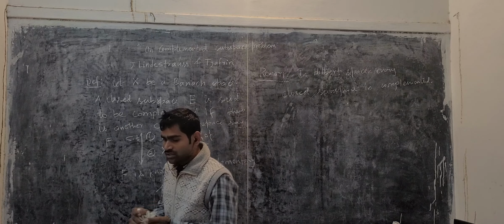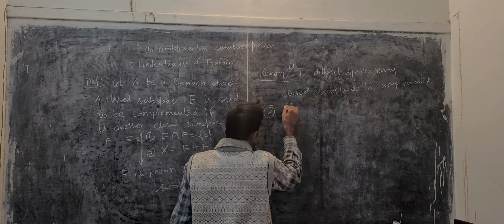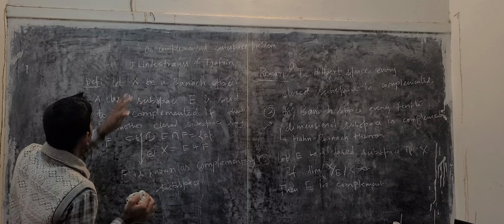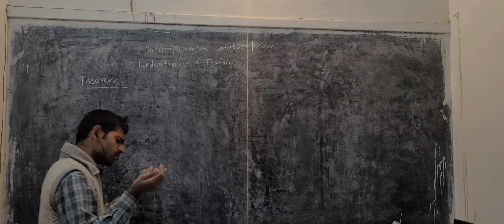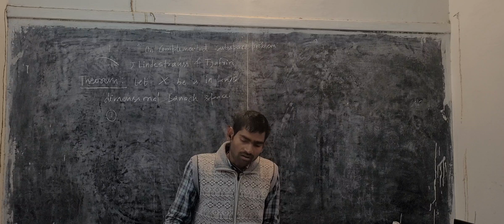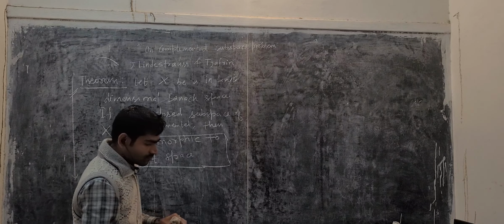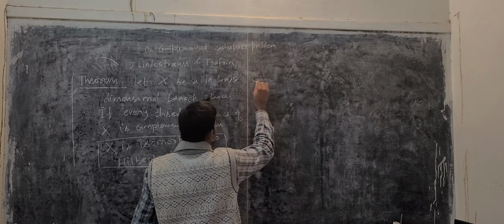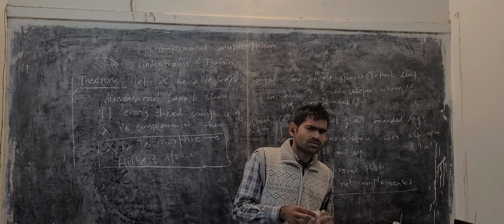Complemented subspace problem in Banach space